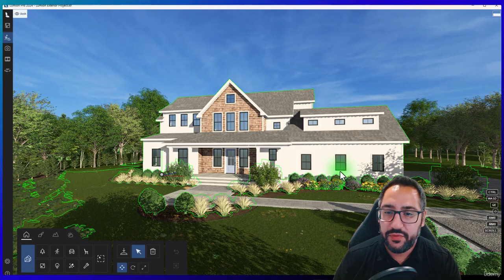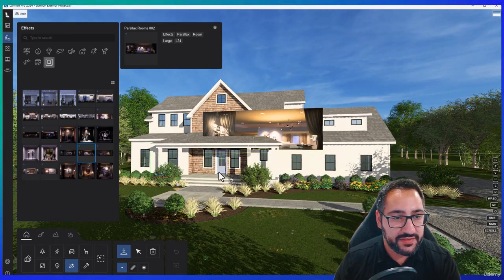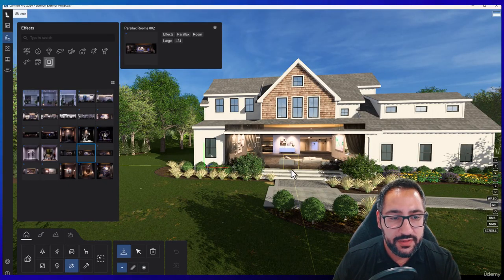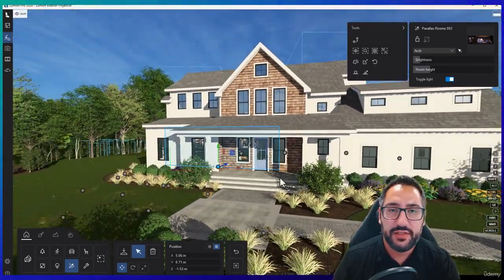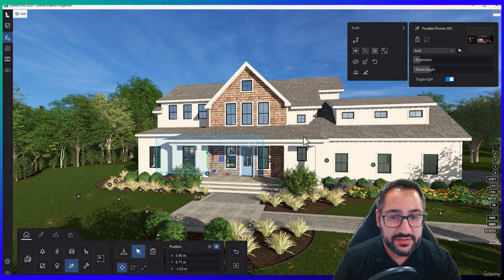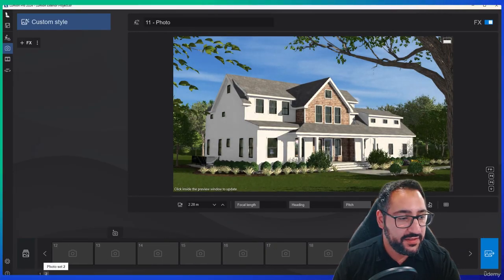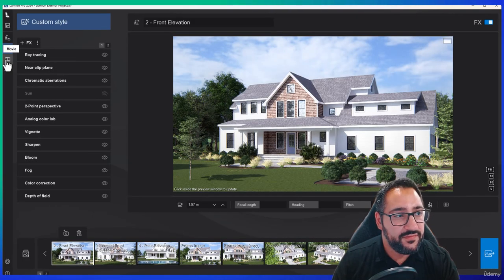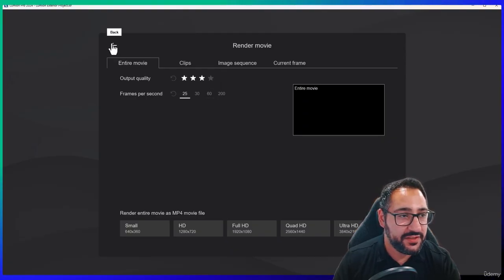1 Wrapping Up The Projects and The Course